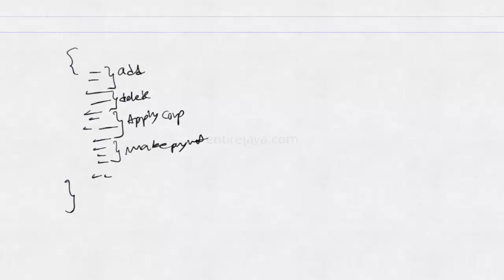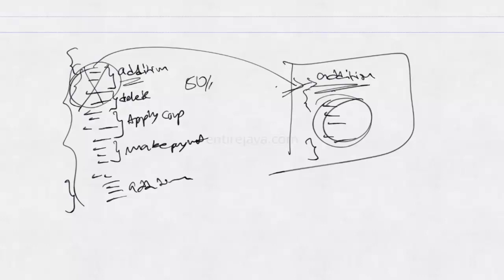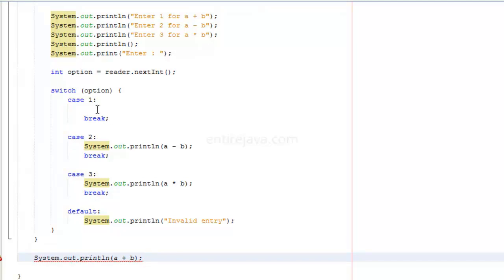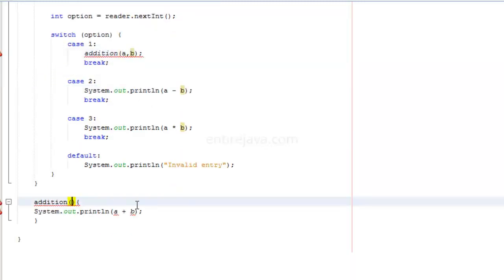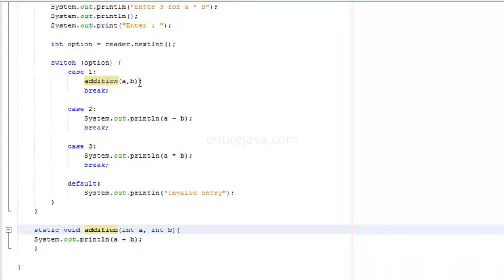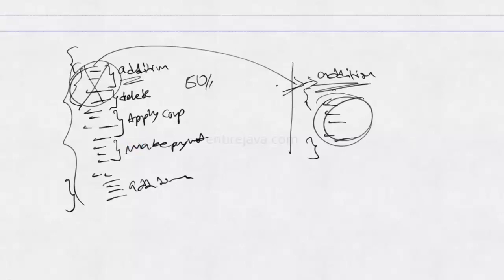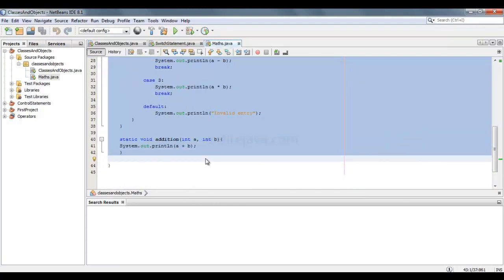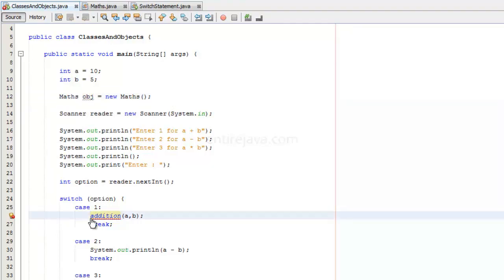Classes and Objects Part 1/2 - Easy Explanation!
Classes and Objects are the basic building blocks of Java Programming. Java is called as object oriented programming for the very reason. But, most people don't have clear understanding on them. Well, this video will explain both with a real world example!
GET LIFETIME ACCESS TO THIS COURSE
* GET CERTIFIED
* DOWNLOAD EXAMPLES/NOTES
* INTERVIEW QUESTIONS
* NO ADS/PROMPTS
* HD

* 30 DAY REFUND POLICY (Full Refund, if not satisfied!)

GET ACCESS TO FREE COURSES / EBOOKS